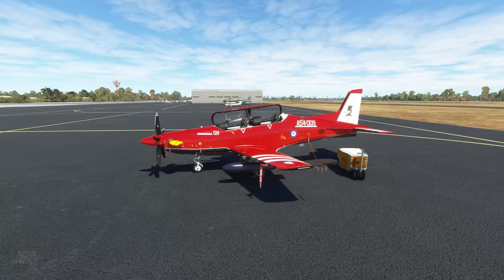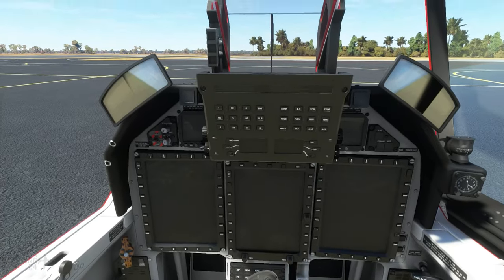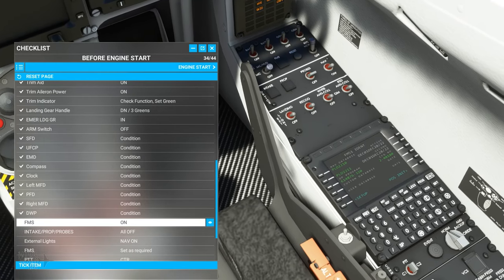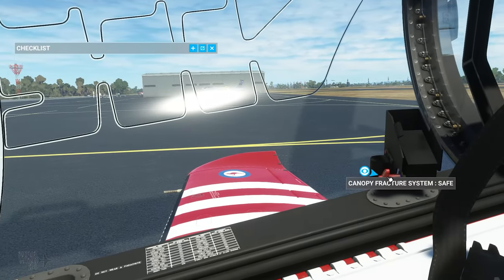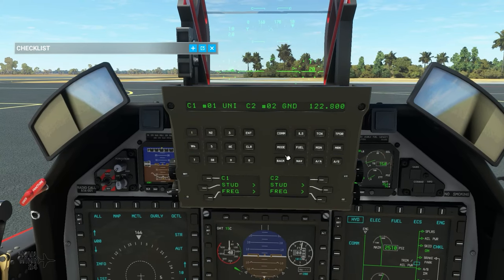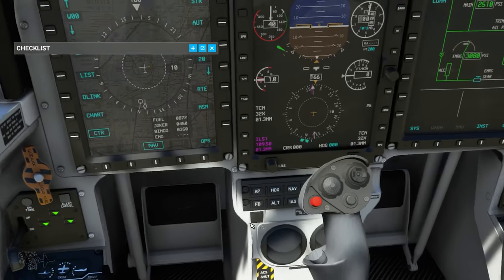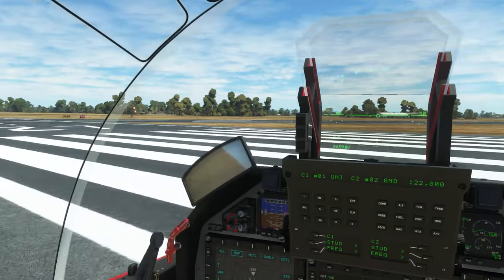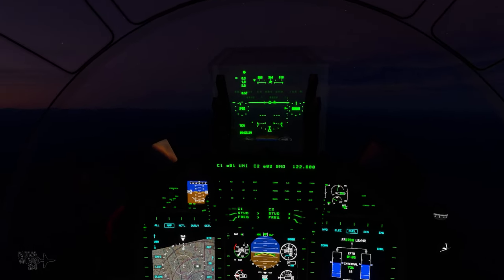Iris Simulations PC-21 - Microsoft Flight Simulator Add-On Review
The Pilatus PC-21 is an advanced turboprop trainer serving armed forces around the world and representing a marked increase in performance from others of its ilk. Touted for its high agility and jet like performance it is capable of performing in the basic and advanced trainer roles for emerging aviators.

Whilst similar to Pilatus's previous trainers, this is a clean sheet design embodying advanced avionics and high performance. Iris Simulations have experience with this airframe in the past, having delivered it for FSX some time ago. They have leveraged this experience to bring the aircraft to life once again for Microsoft Flight Simulator. But they have not rested on their laurels, this is not just a port, instead this is a ground up build of this exciting aircraft.

Have they captured the commanding, yet challenging, nature of this trainer? Find out now in this in-depth review!

00:00 - Preroll
00:15 - Intro and External Model
06:42 - Cockpit Model
08:31 - Dynamic Weight Tanks and Pilots
10:16 - Startup Checklists
18:11 - Aircraft Configuration Pages
22:39 - Startup Checklists Continued with detailed coverage of Avionics
45:59 - Takeoff
48:12 - Autopilot Setup
51:56 - In-Flight External Model
53:25 - Night Lighting
55:27 - Maneuvers and Smoke System
1:00:58 - ILS Missed Approach
1:03:30 - Approach and Landing
1:08:07 - Shut Down
1:10:40 - Final Thoughts

Thanks to Iris Simulations for supplying the review copy of this aircraft.

Available now from Iris Simulations , the in-sim store and Orbx Direct.

Featured in this video:
Pilatus PC-21 by Iris Simulations

Review Platform
Intel i9-9900K OC to 4.0GHz
32GB RAM
2x NVIDIA GTX 1080 in SLI
2TB SSD
Thrustmaster HOTAS Warthog
Afterglow XBox Controller
TrackIR Pro